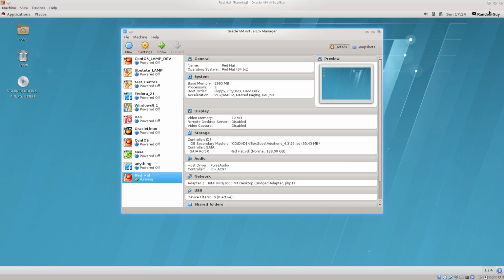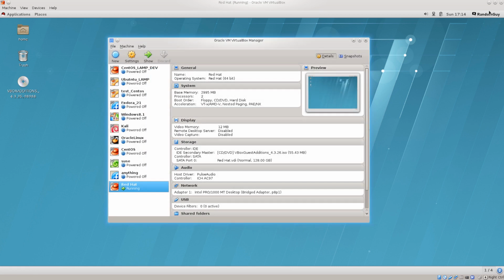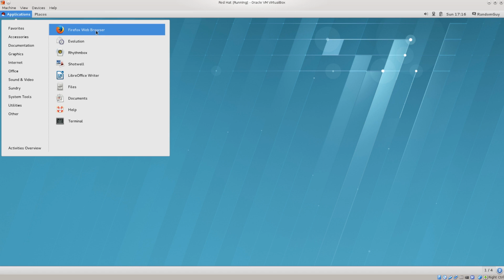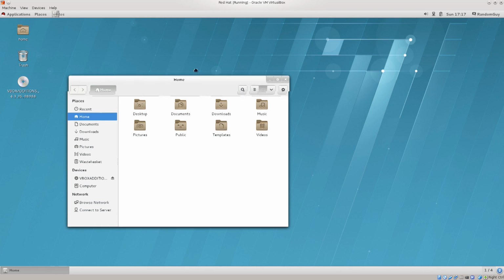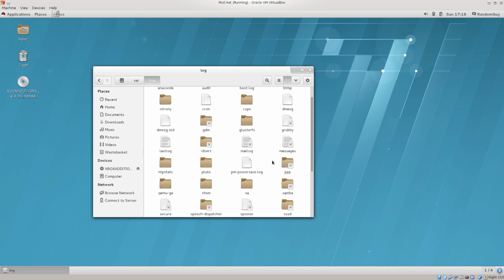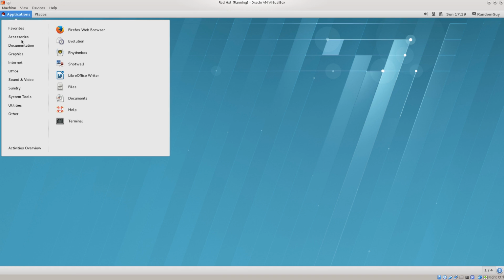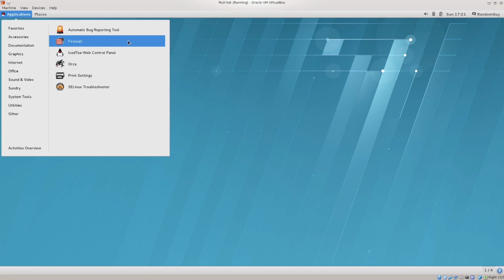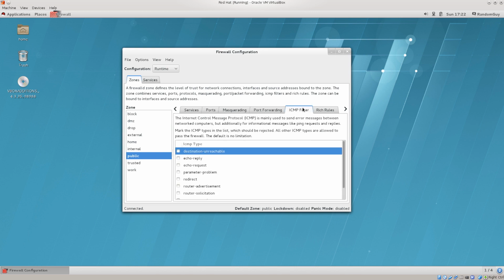Linux Graphical User Interface Part 1